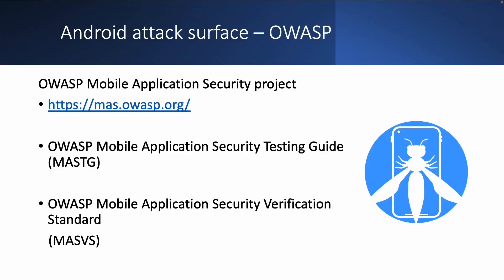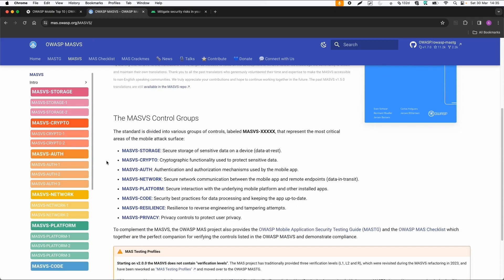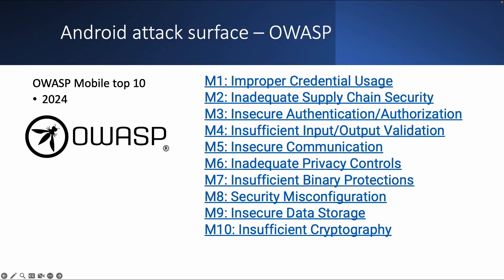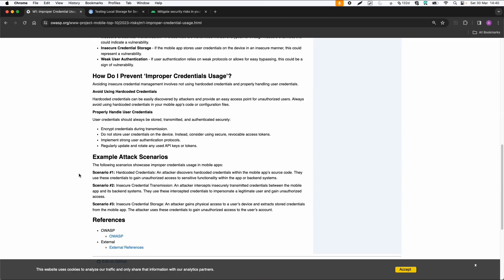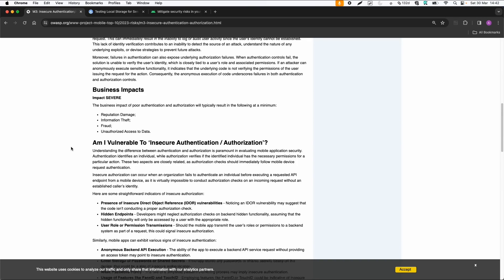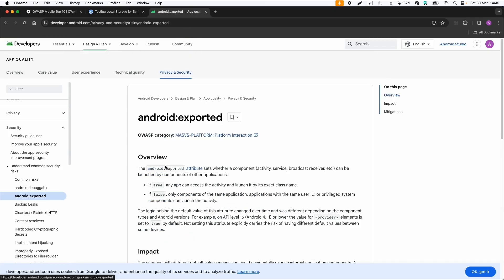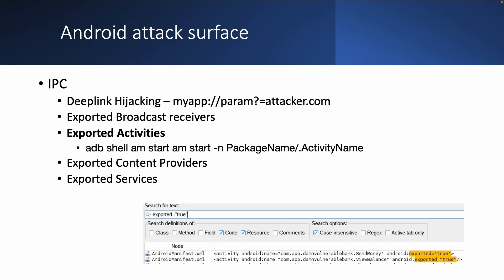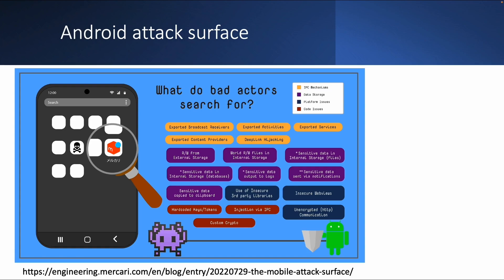5.1 Android Application Attack Surface